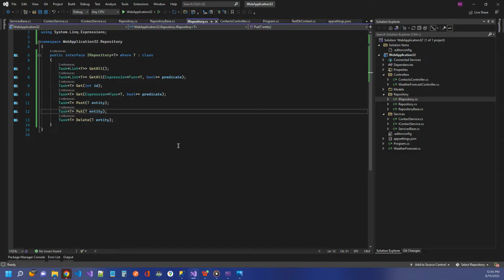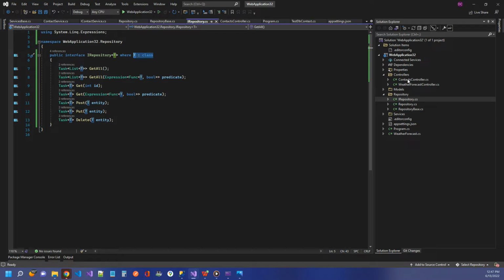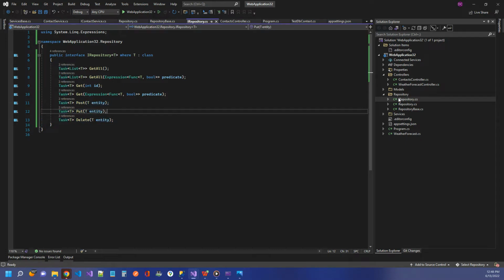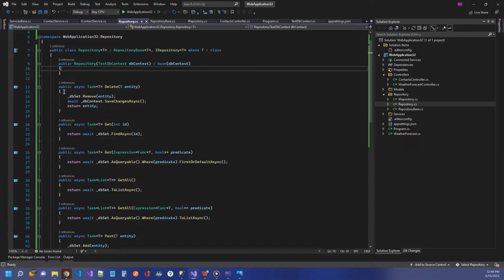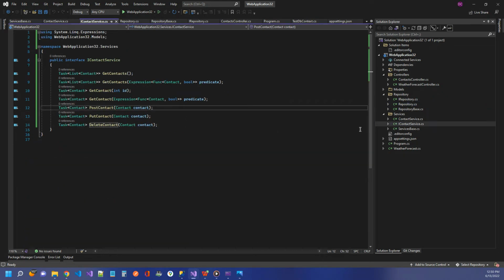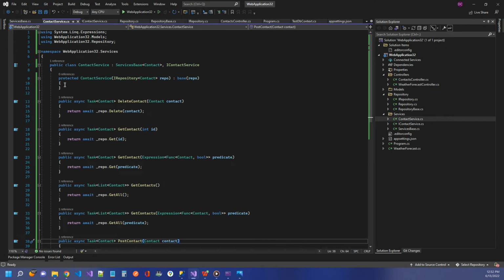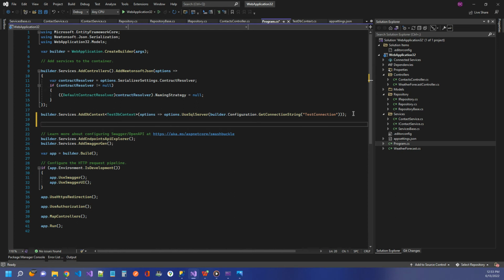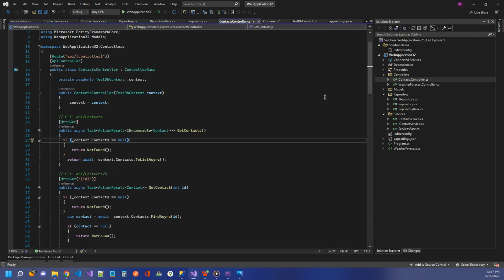How to Create a CRUD Application in .NET Core 6.0 Web API (3/4)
Part 3: Implementing the Generic Repository & Unit of Work patterns